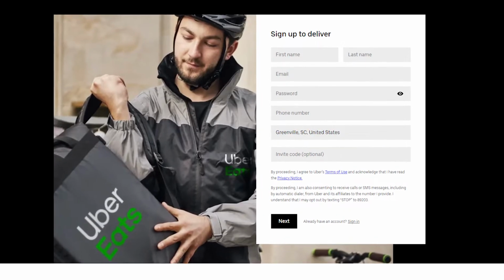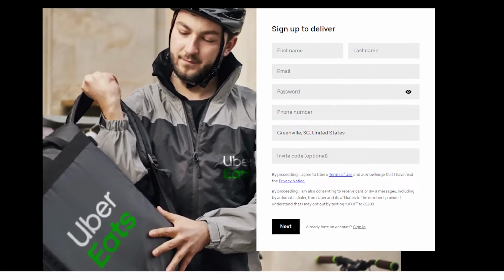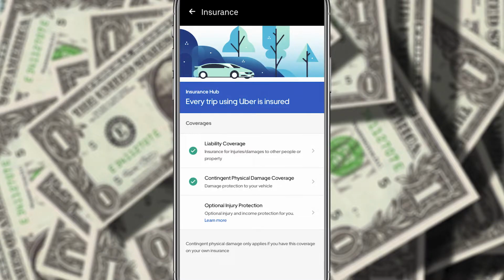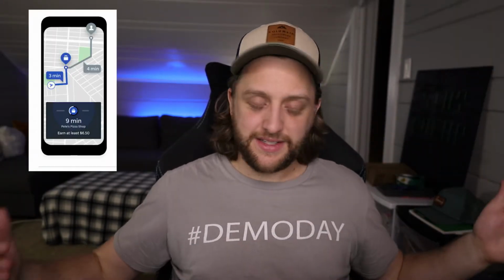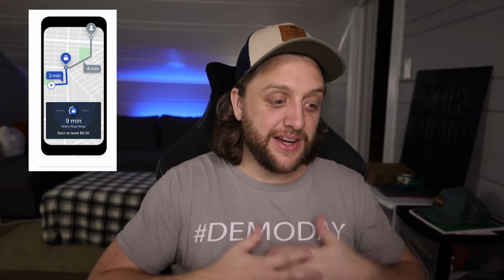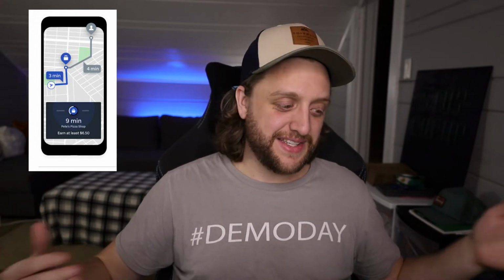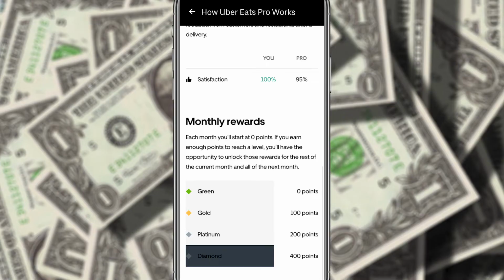An Honest Review of Working As An Uber Eats Delivery Driver! - How Much Does Uber Eats Pay?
This is my honest review of what it is like working for Uber Eats as and Uber Eats deliver driver! These are the pros and the cons of what things you will probably deal with working for Uber Eats in your area and an idea of how much you can make working for Uber Eats as an Uber Eats driver. I have worked for them for over a year and have experienced both things I really like about Uber Eats and things I really don't like about working for Uber Eats as a delivery driver. Remember all areas are different, so it is hard to say exactly what your experience will be like with Uber Eats in your area, as well as how much money you can make working for Uber Eats as a driver.

UPSIDE (Save on Gas) (Use Link and Code CHEAPSTER25 for an extra $.25/gal off first fill up!)
IBOTTA (Cashback on Groceries) (or code skildos)
FETCH (Cashback for Receipts) (or code TB5Y9D)

COINMARKET CAP (Crypto Tracking) (or code Y2I30DRL)